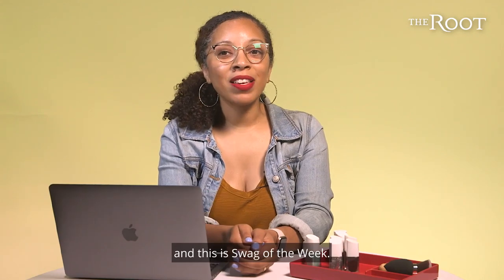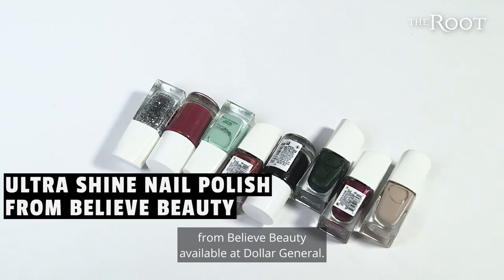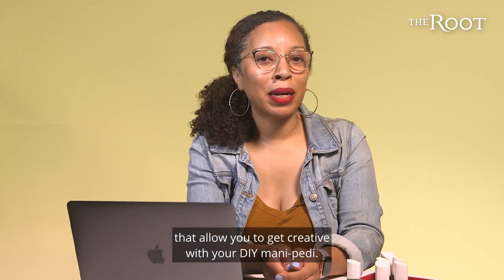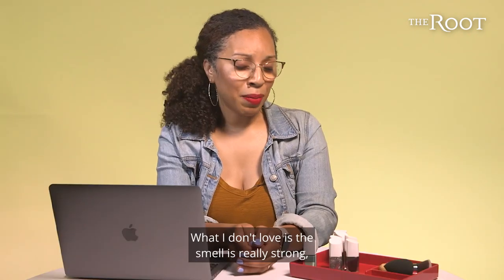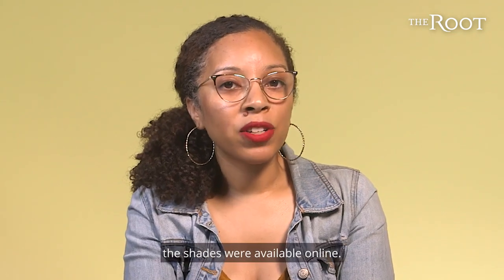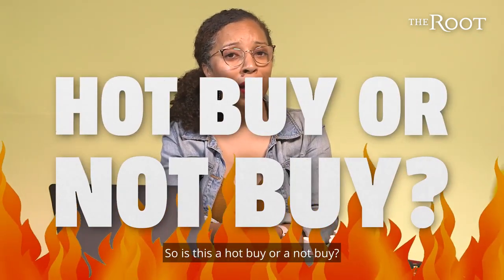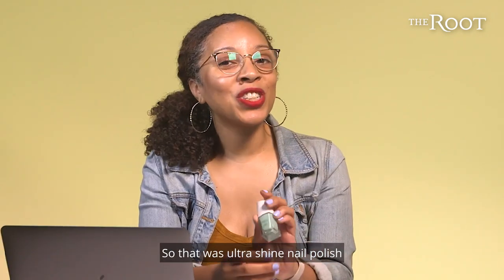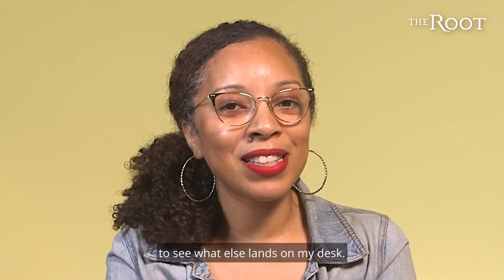Ultra Shine Nail Polish from Believe Beauty | Swag of the Week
Our Swag of the Week is Ultra Shine nail polish from Believe Beauty and available at Dollar General. This week, The Root's Angela Johnson asks: is this new nail polish a hot tip, or not?

The Blacker the Content the Sweeter the Truth: theroot.com